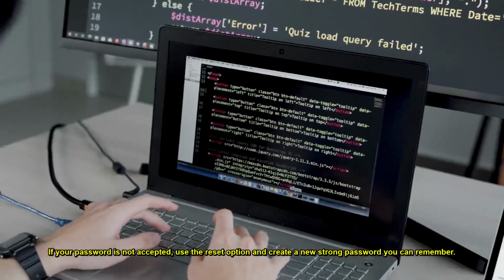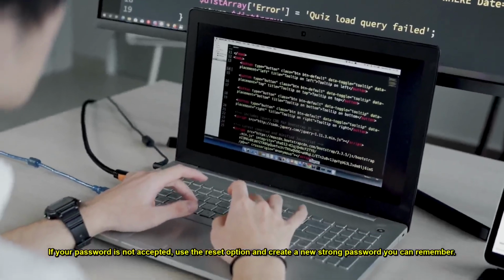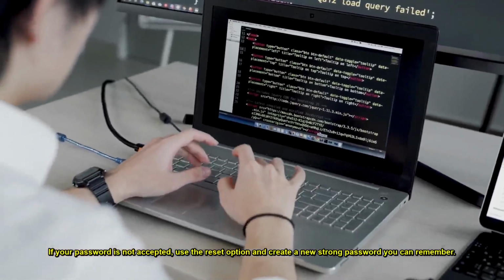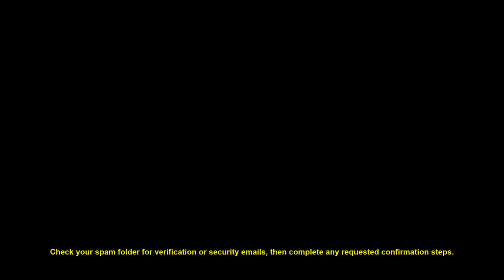How to uninstall Pulumi stacks on VDS resources - Complete Guide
In this comprehensive guide, we’ll walk you through the step-by-step process of uninstalling Pulumi stacks on VDS resources. Whether you’re a beginner or an experienced developer, this tutorial will provide you with the insights and techniques needed to effectively manage your Pulumi environments. Learn how to safely remove stacks, avoid common pitfalls, and optimize your cloud resources for better performance.